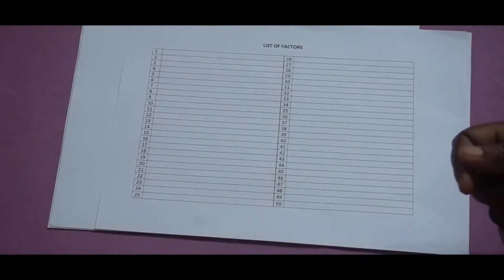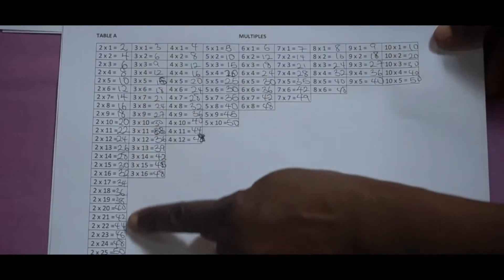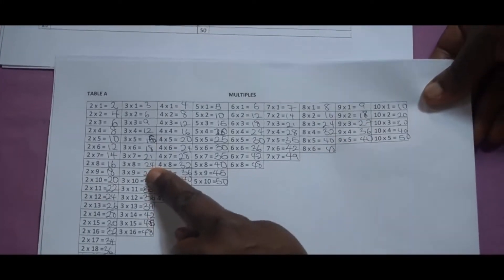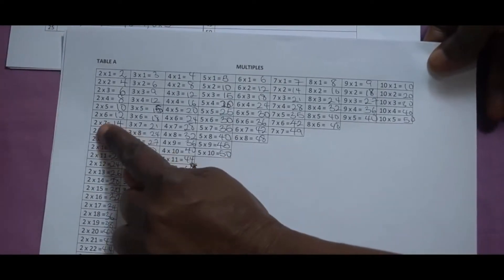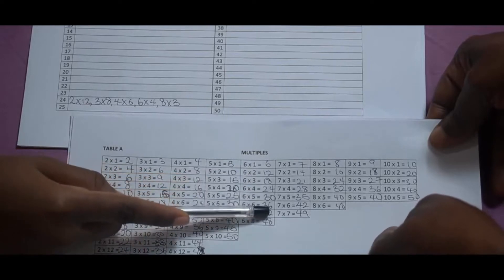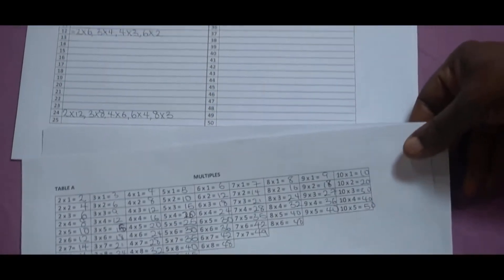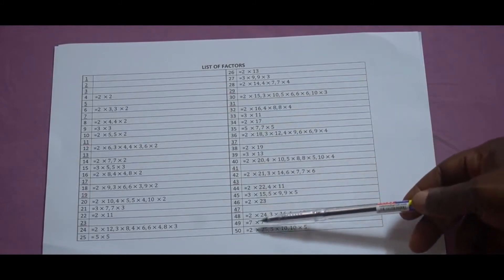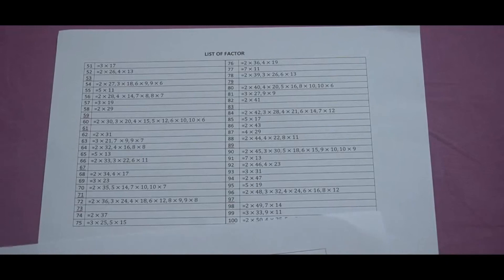Factors: List of Factors - Montessori Maths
Montessori Education